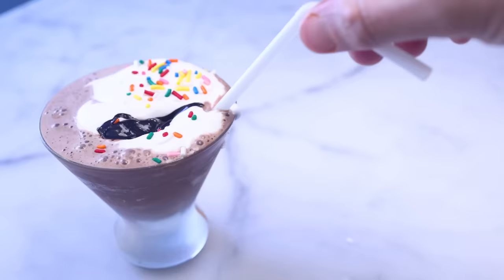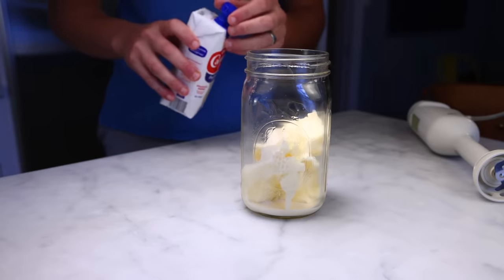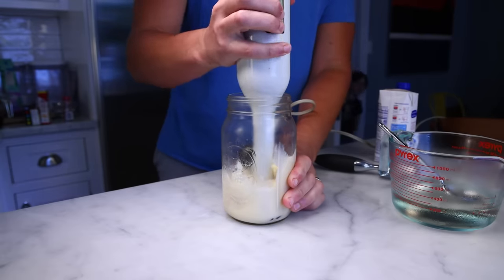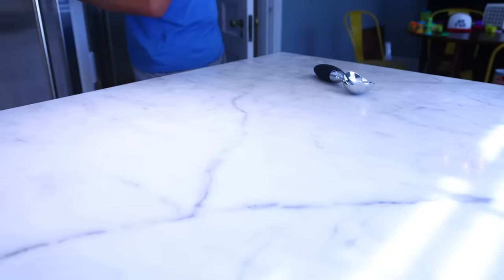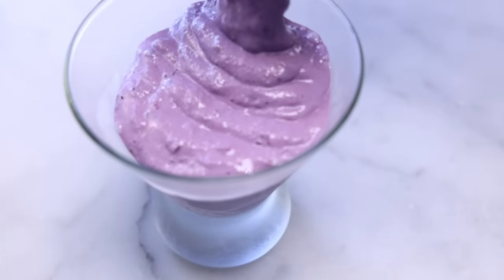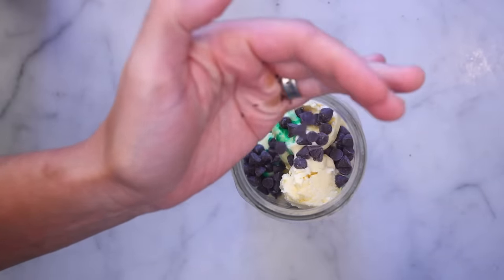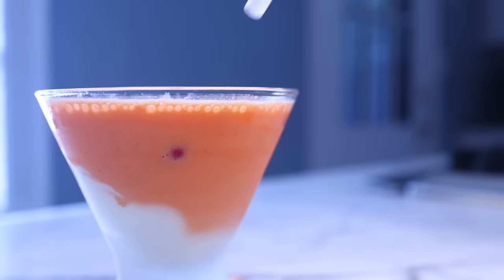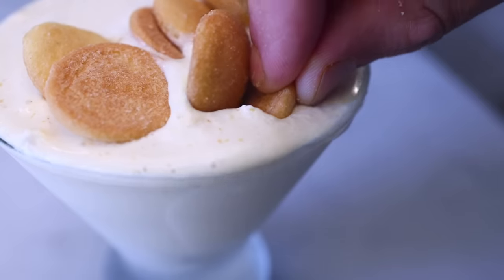Homemade milkshakes | Oreo, berry, fluffernutter, creamsicle, mint chocolate chip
To make a milkshake:

1) Chill your serving and mixing glasses in the freezer. I use a 1-quart mason jar as my mixing glass and an 8 oz cocktail glass as my serving glass.

2) For a single serving, put two big scoops of ice cream in your mixing glass (I use sweet cream ice cream so that I can control all the other flavors). Splash in about 1/4 cup (60mL) cold milk (I use evaporated milk), a spoonful of a liquid sweetener (simple syrup, flavored syrup, fruit preserve, honey, etc), and any other flavorings you want (vanilla, some berries, etc).

3) Use an immersion blender to whiz everything up smooth. Taste and add more of anything you think it needs. Transfer to your cold serving glass, top with whipped cream, etc.